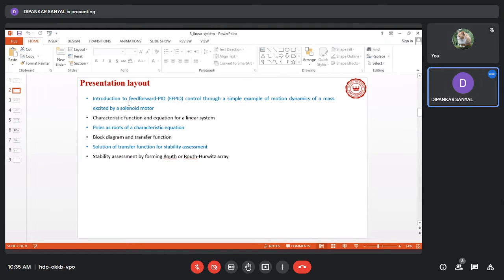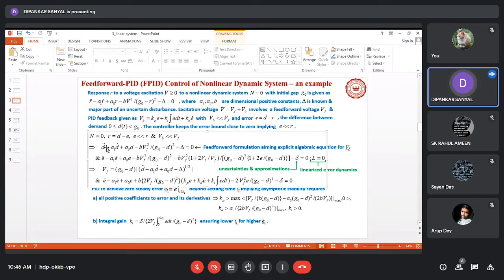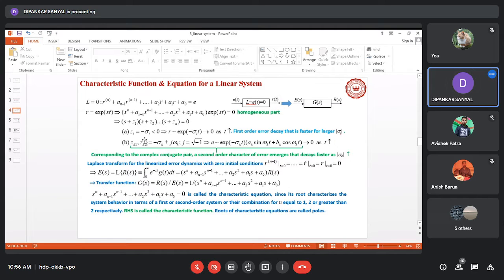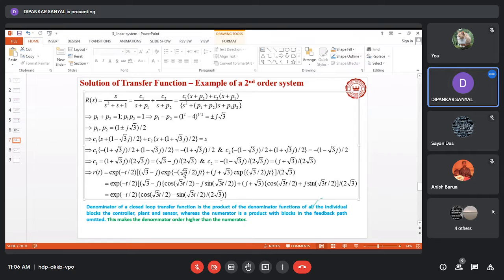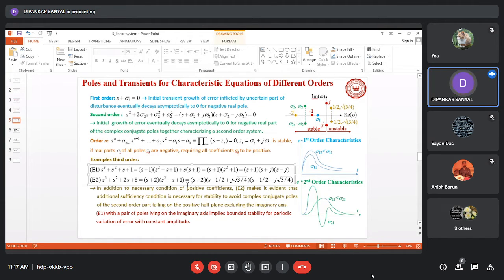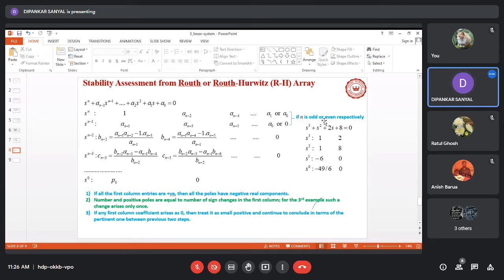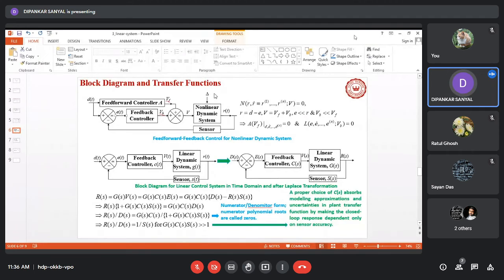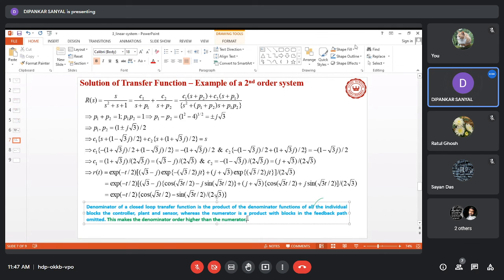EHCS LECTURE -- 03/04/2022